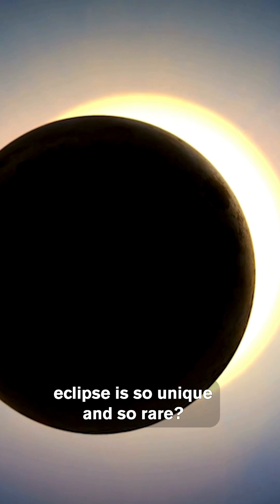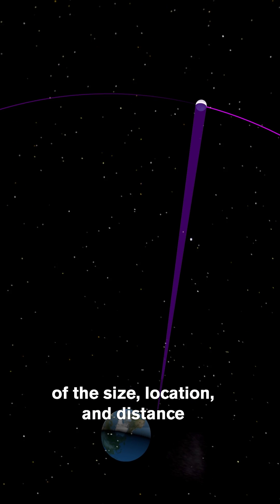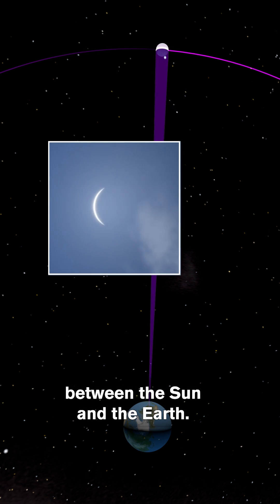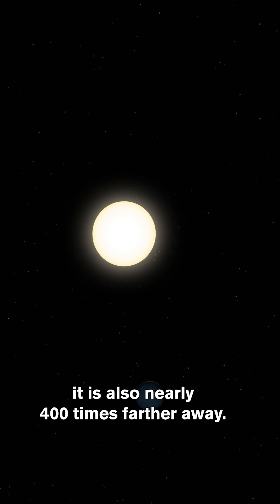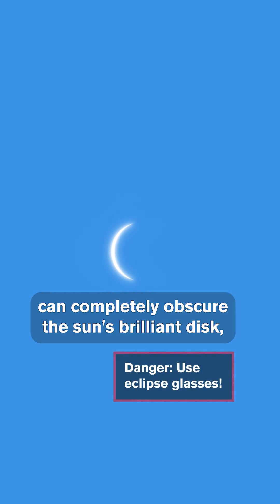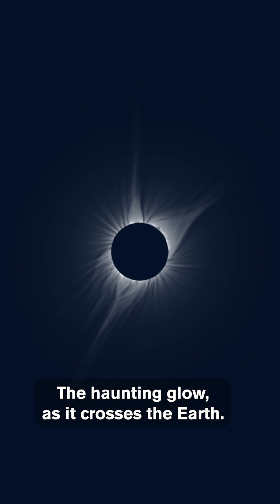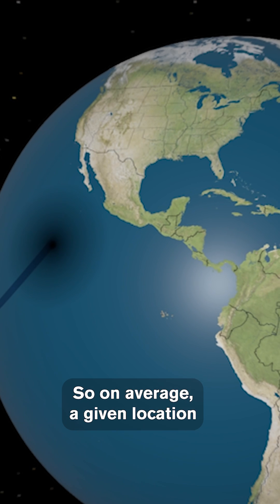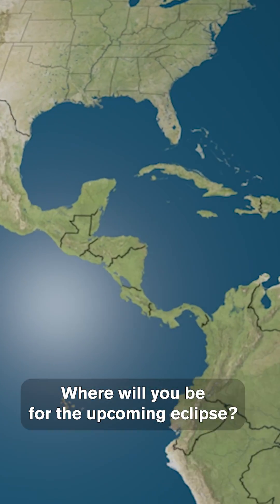Total Solar Eclipses Explained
Do you know why a total solar eclipse is so unique and so rare? Dive into the precise cosmic dynamics at play, where the Earth, Moon, and Sun align with remarkable precision. Discover how these rare events occur exclusively during specific new moon phases, when the Moon passes precisely between the Sun and Earth. Despite vast differences in size, a remarkable cosmic alignment makes them appear almost identical from our perspective, enabling the Moon to completely obscure the Sun's brilliant disk, revealing its mesmerizing corona. Explore the factual intricacies of these phenomena and contemplate your viewing plans for the upcoming eclipse!